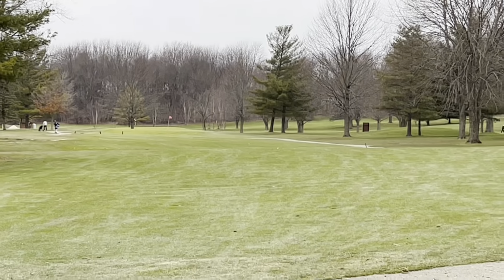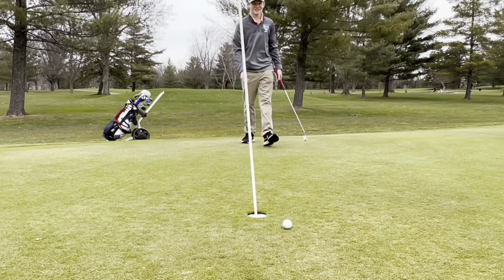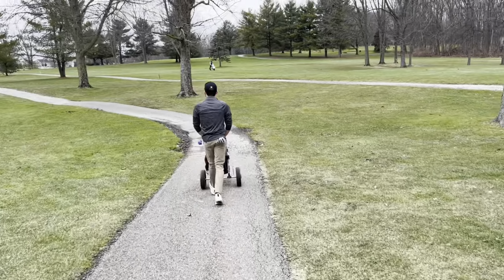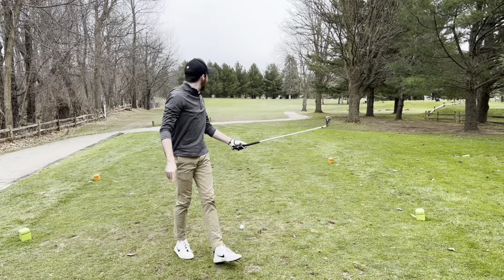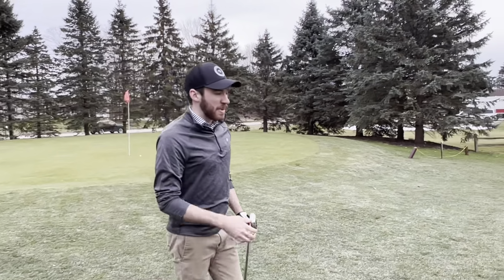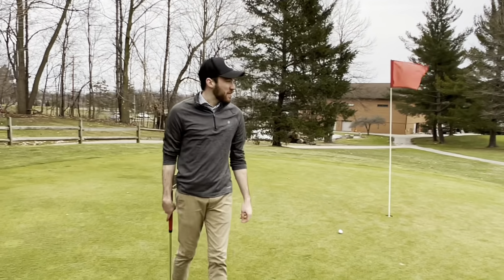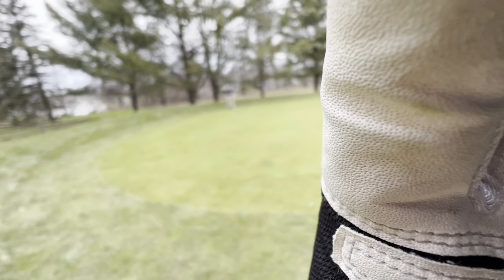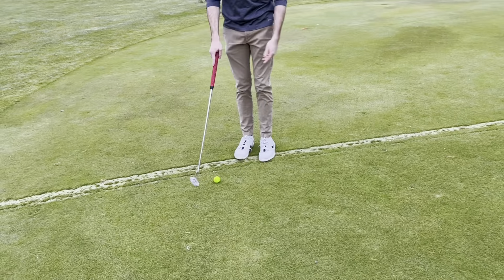Golf Vlog: Fool’s Spring! Every Shot from Maple Hill GC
Talon and Brady make the most of a mild February day by visiting world-renowned Maple Hill GC, former host of the HUGE Tee-Off event in the CrustEx Cup.